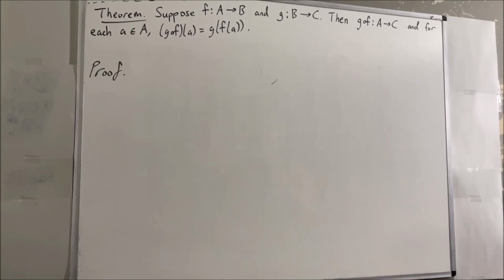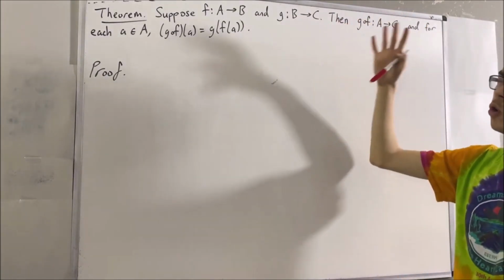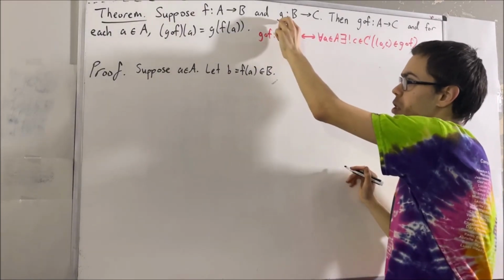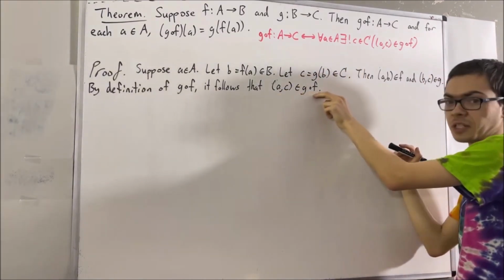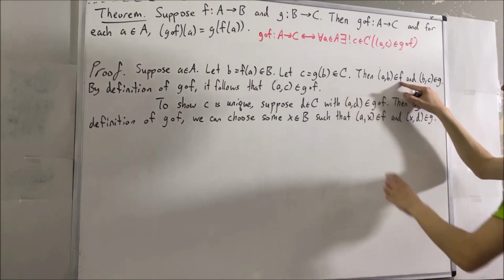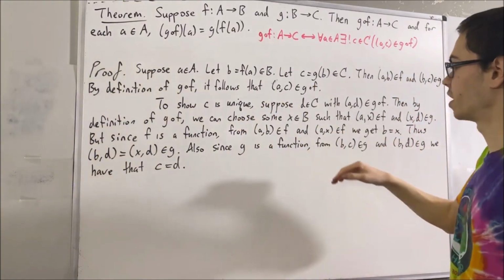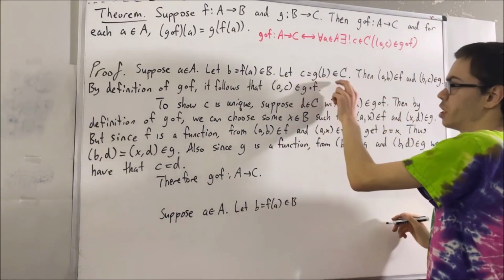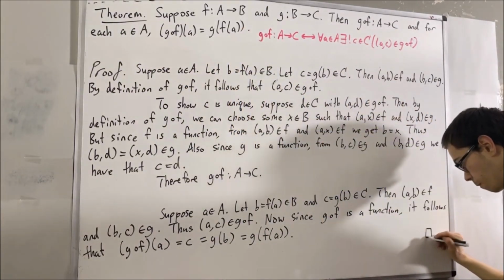Composition of Functions Theorem (Proof) [ILIEKMATHPHYSICS]